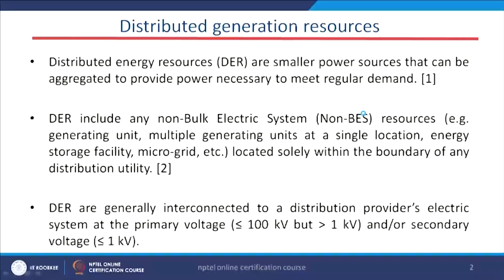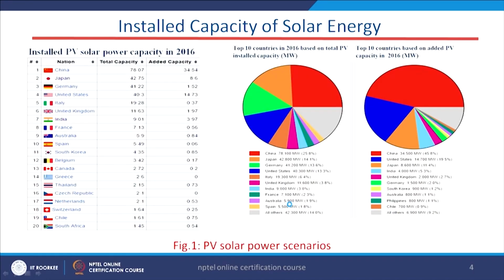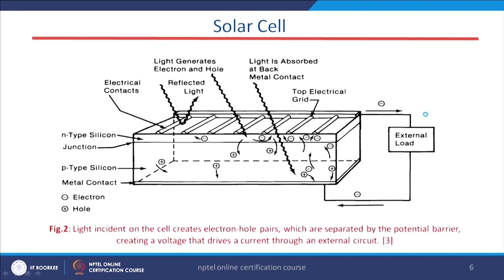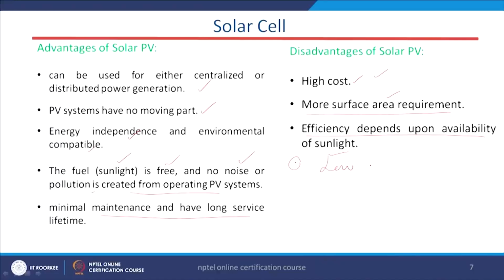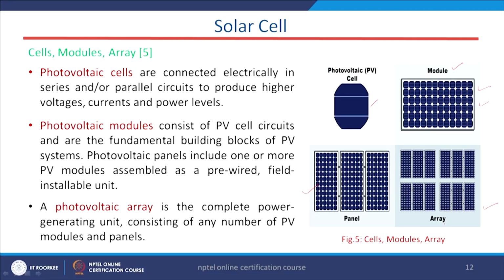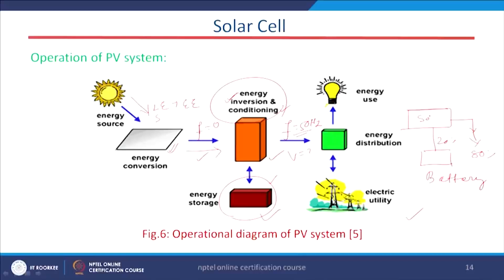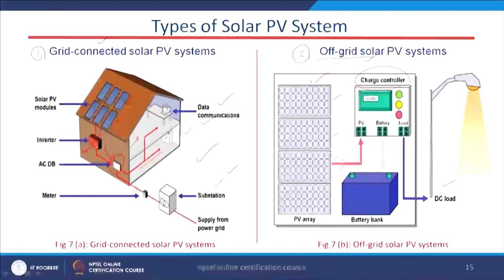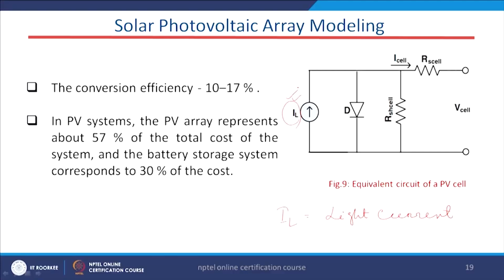Distributed Generation Resources-I